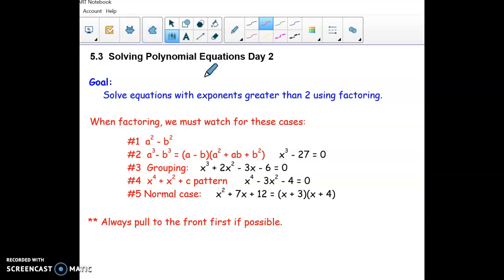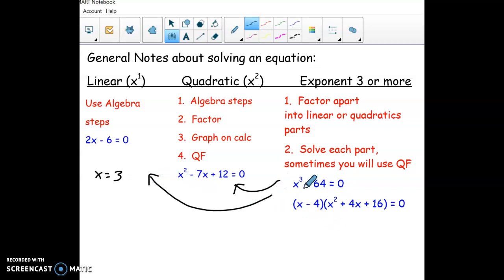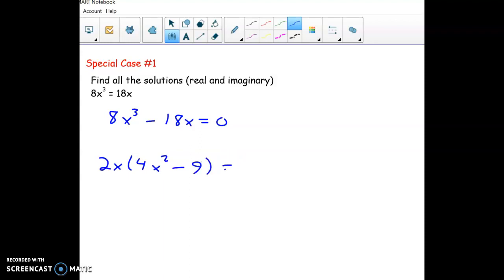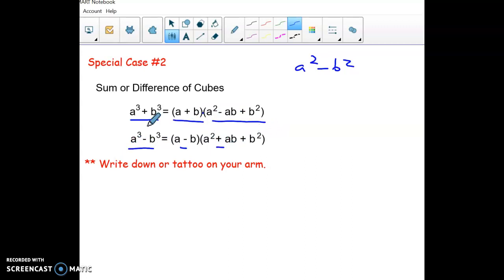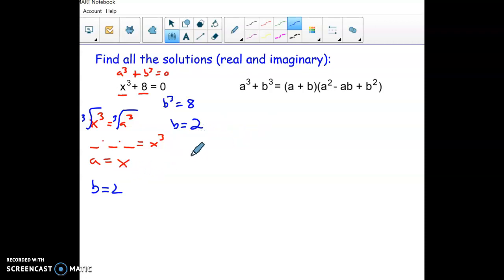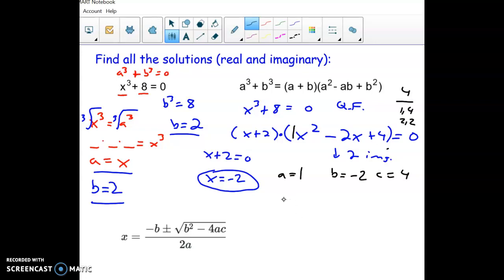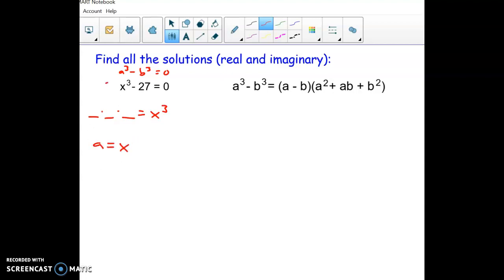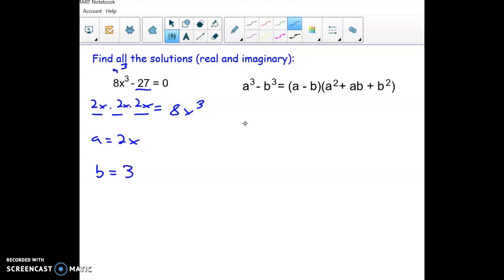Section 5.3 day 2